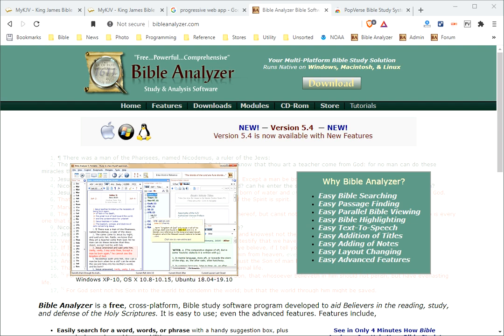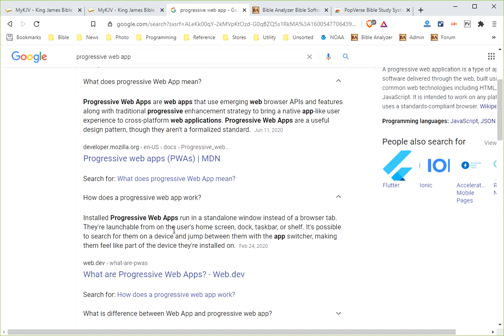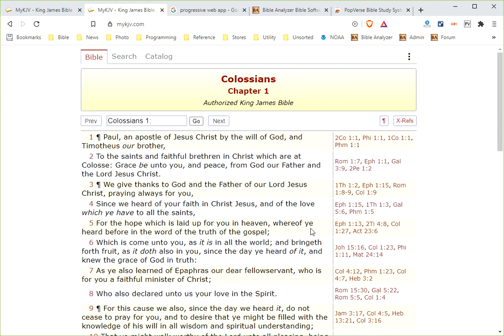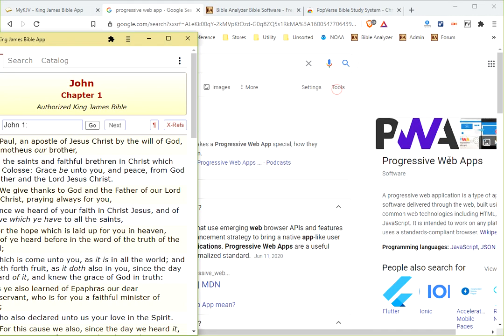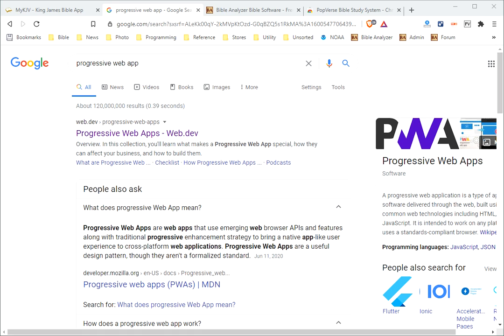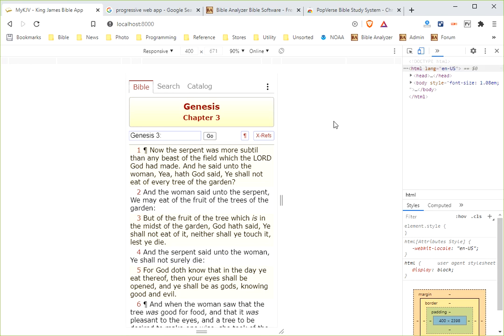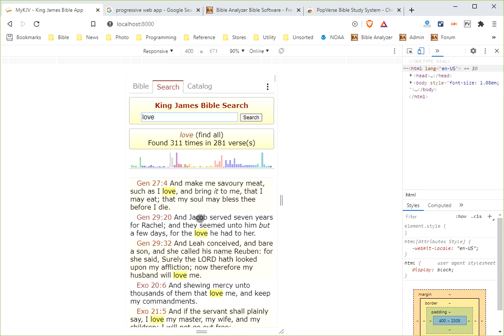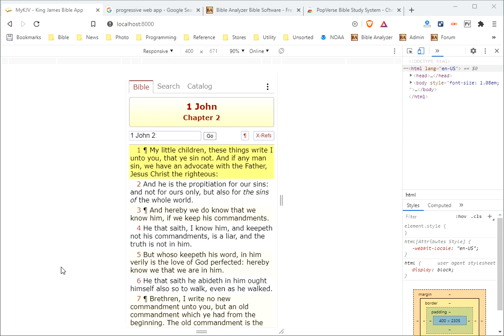MyKJV - An Installable Progressive Web App featuring the King James Bible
This video describes the MyKJV Bible web app and demonstrates how using the new Progressive Web App technology it can be installed and run offline on nearly any current device.